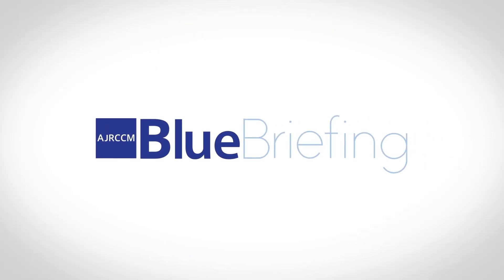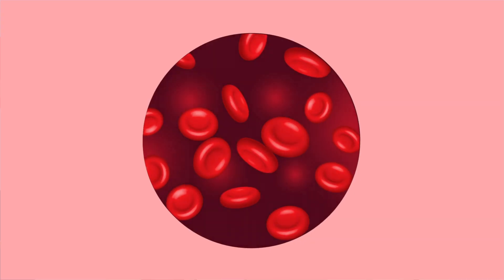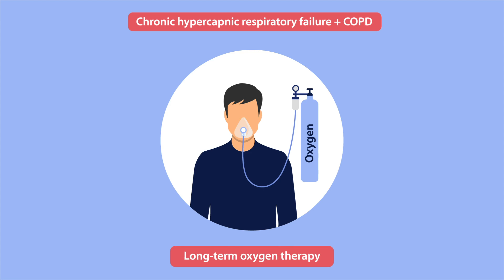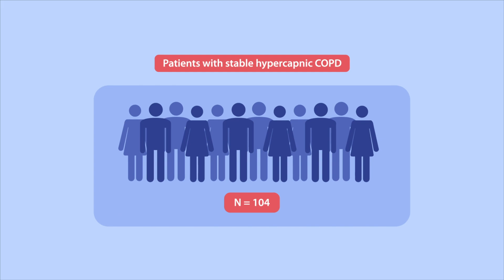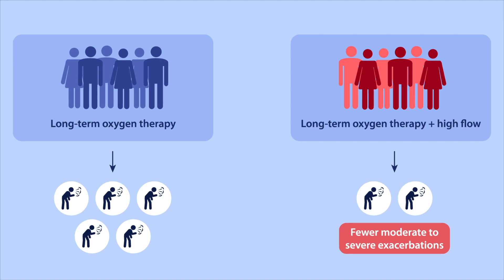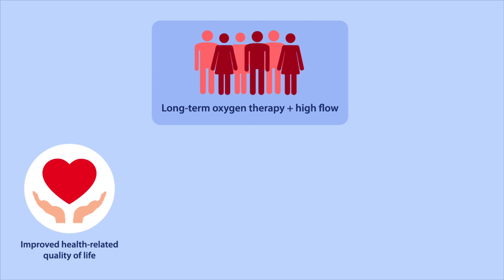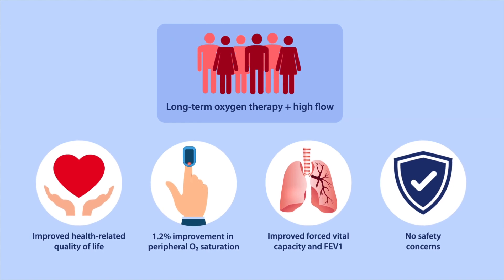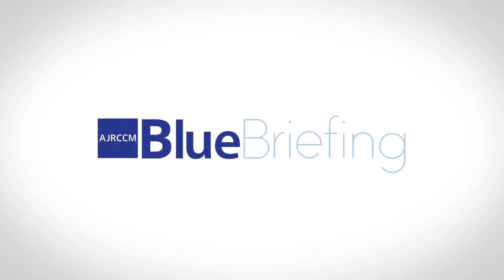High-flow nasal cannula oxygen therapy: An effective treatment option for COPD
A new study reveals that high-flow nasal cannula oxygen therapy is an effective treatment option for patients with advanced chronic obstructive pulmonary disease, which can be used in an at-home setting.